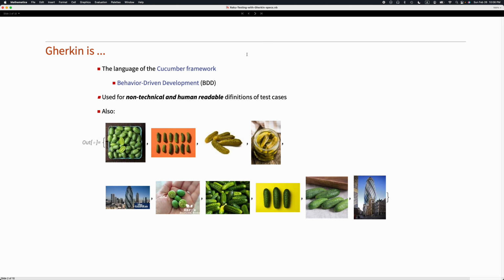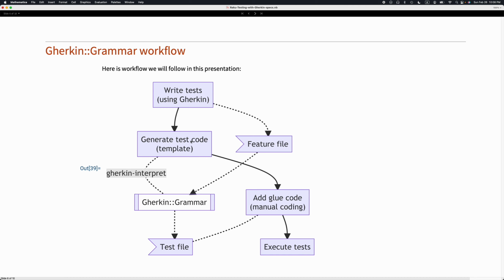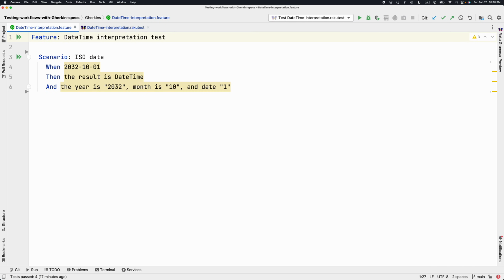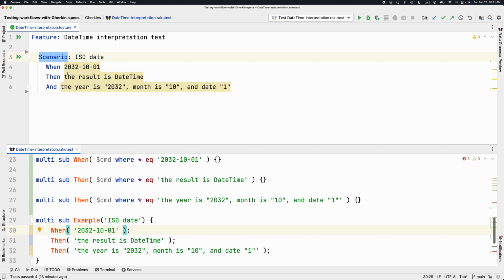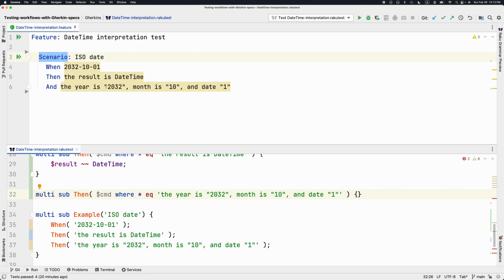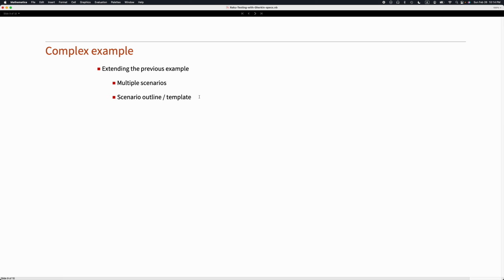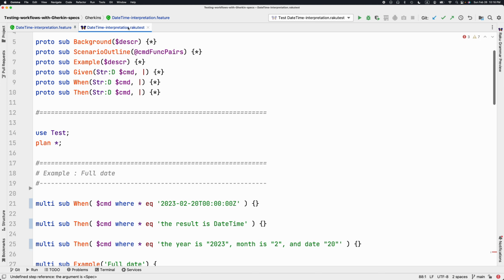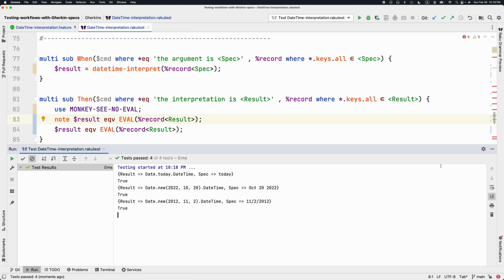Testing workflows with Gherkin specifications (Raku)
In this presentation we show how to use the Raku package "Gherkin::Grammar" to generate -- and "fill-in" -- Raku test files from Gherkin tests specifications.